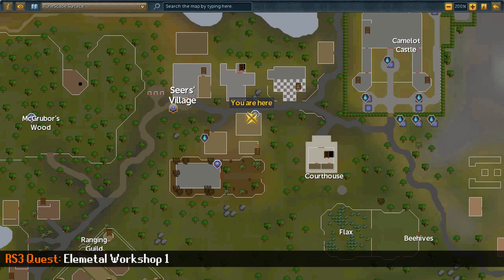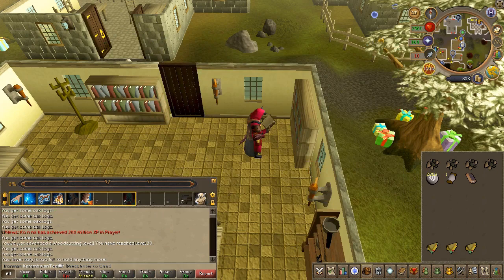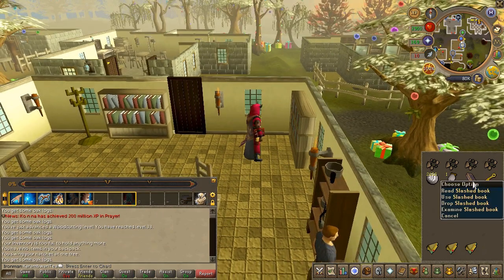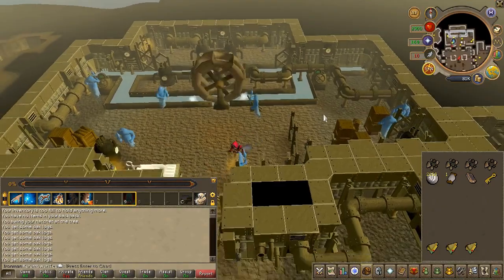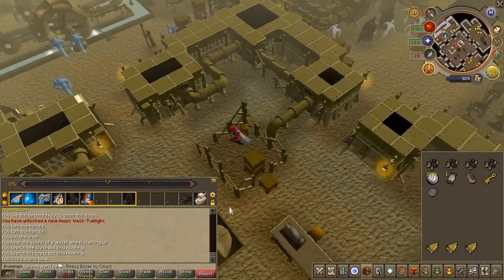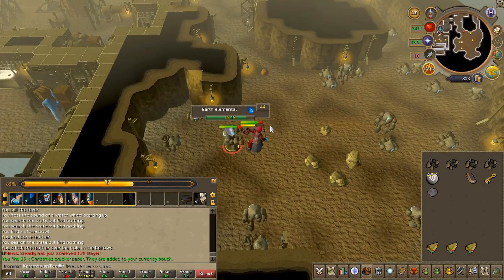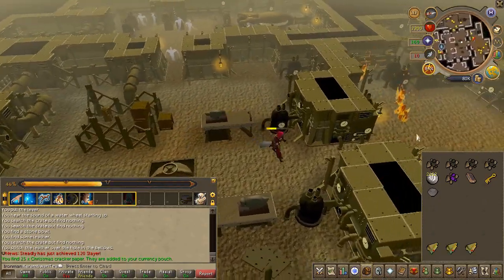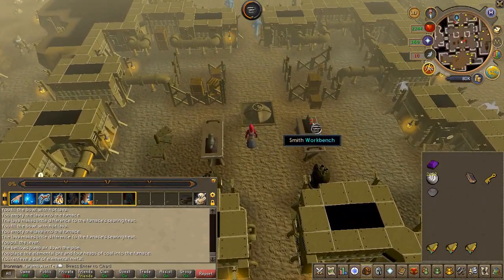RS3 Quest- Elemental Workshop 1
Had a few lag spikes during the quest.

•Official description
Hundreds of years ago, a mineral was found that had the ability to change the property of Magic.

The magicians, fearing the effect this may have on their profession, sealed this Workshop forever; or so they had hoped. See if you can rediscover the lost knowledge of elemental ore.